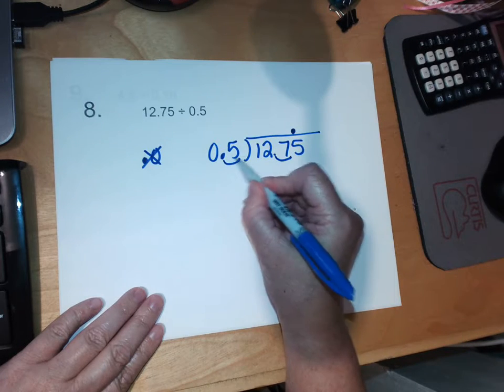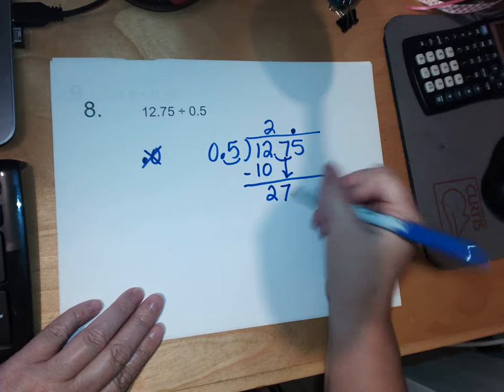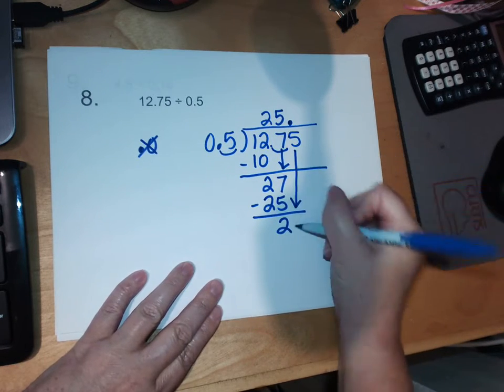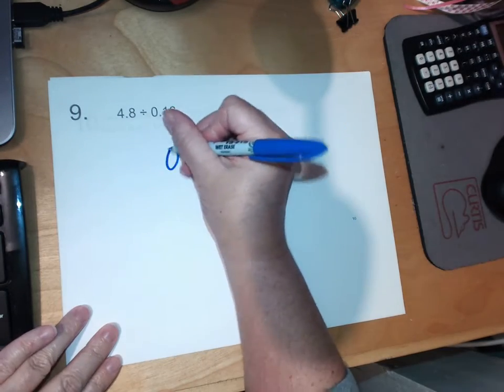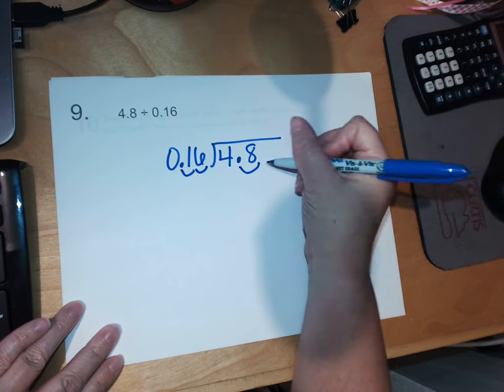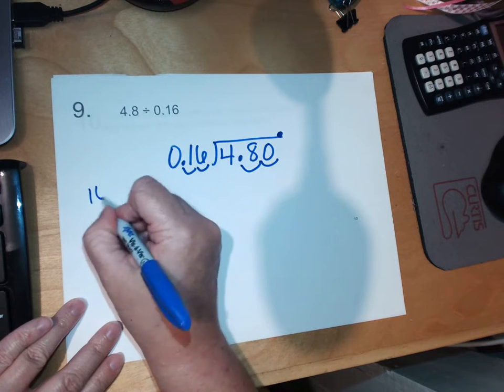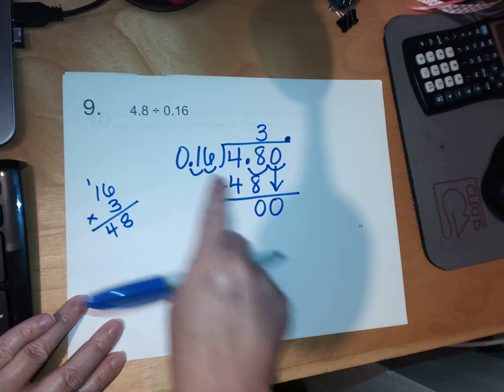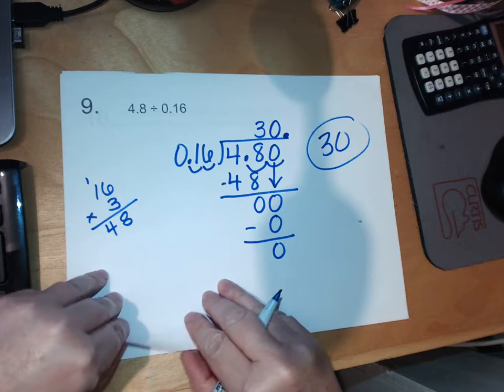Decimal Study Guide 8-11